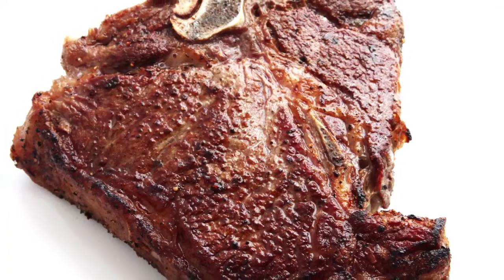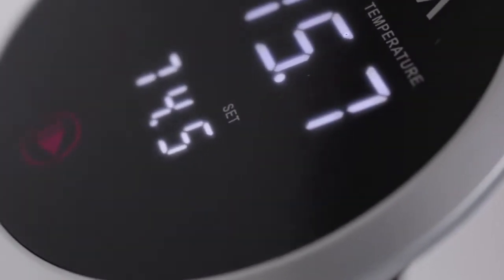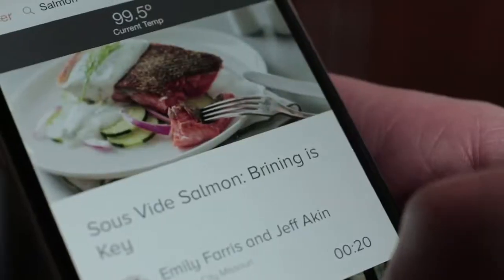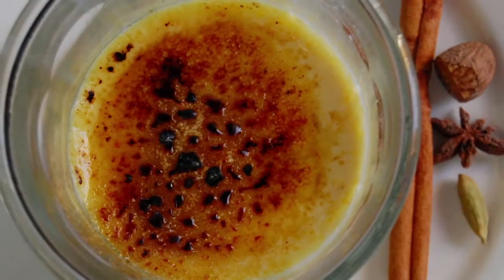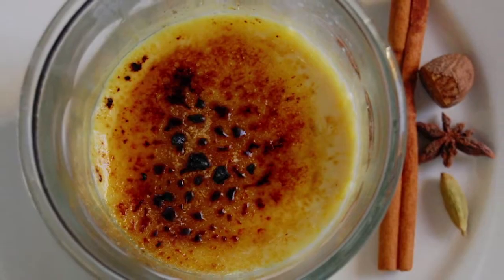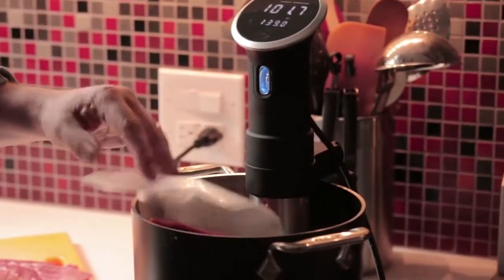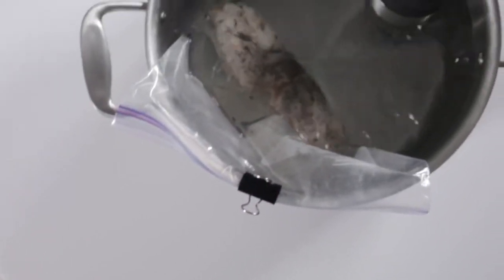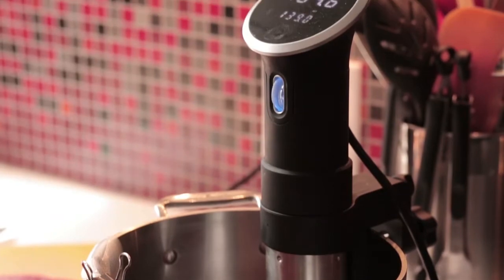anovafoodnerd Danny Della Lana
Meet anovafoodnerd Danny Della Lana and learn how Anova has changed his life in the kitchen and made dinner parties a breeze.